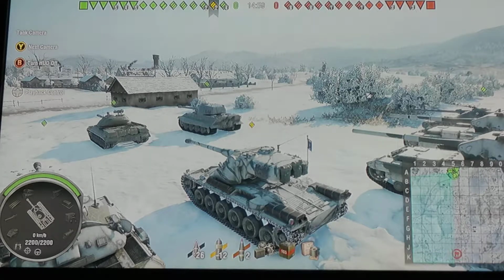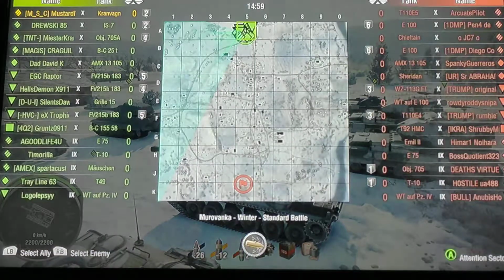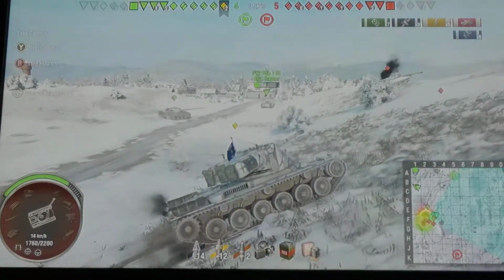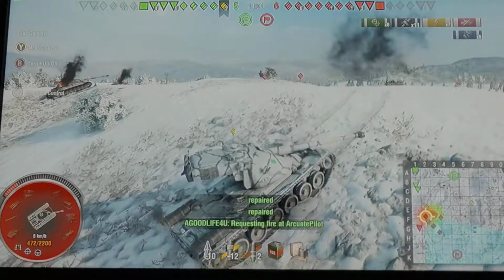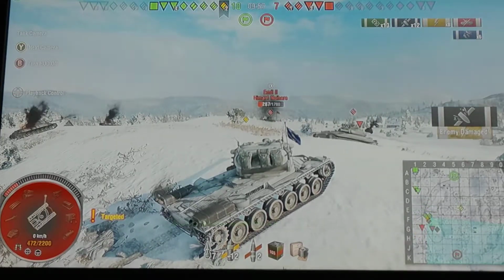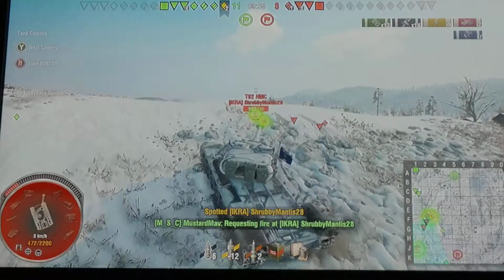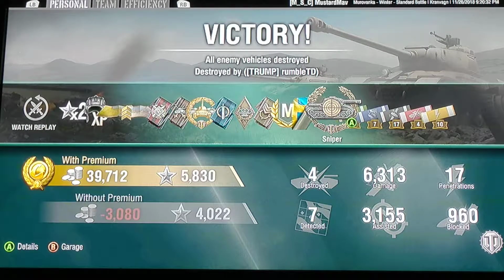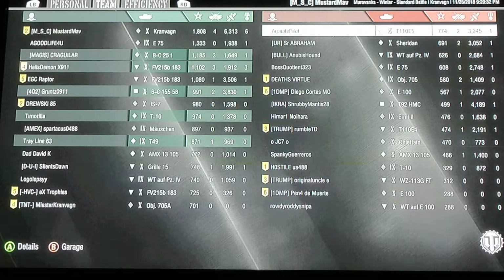Locking down the front line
Wot Console; World of Tanks Console; Kranvagn Ace Tanker